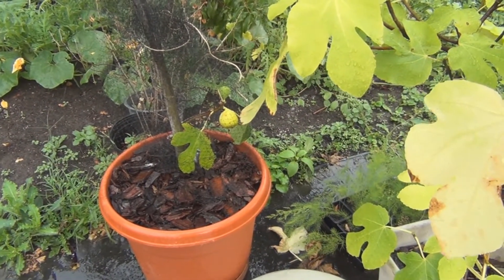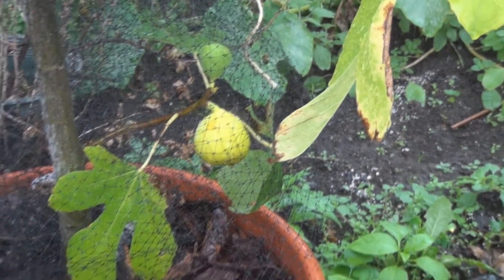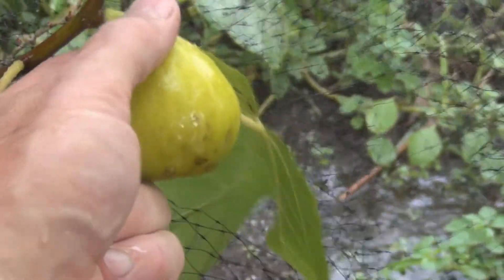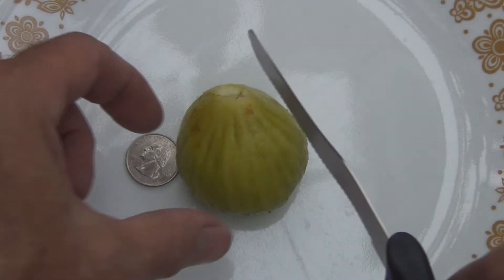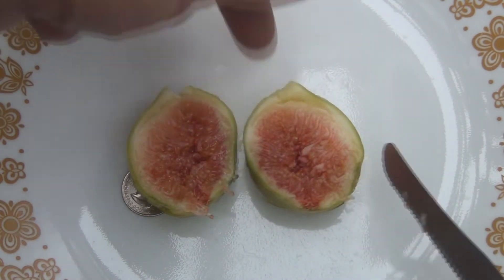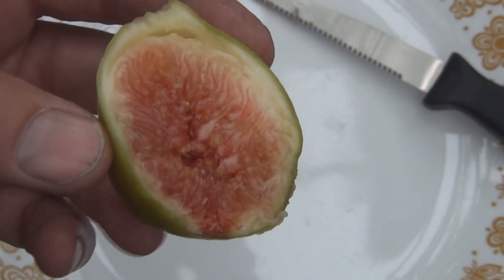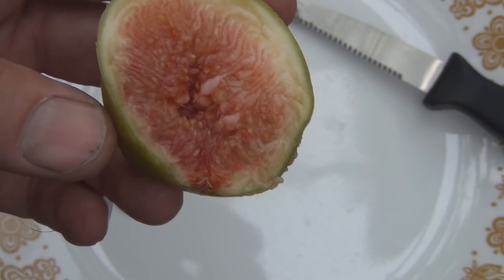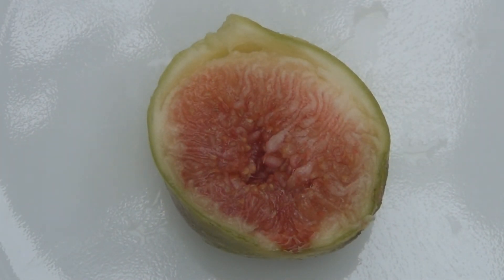Emerald Strawberry fig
Emerald Strawberry fig also known as 143-36 has an unusual spicy note to it's flavor.  To me it might be close to a ginger flavor.